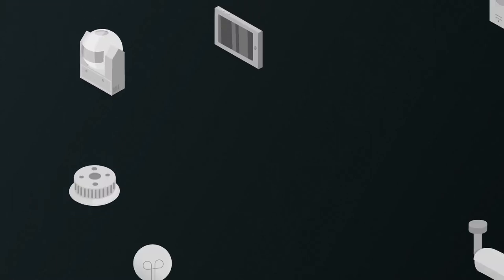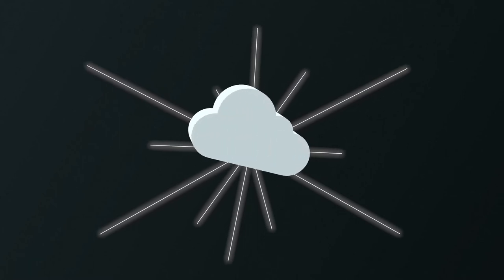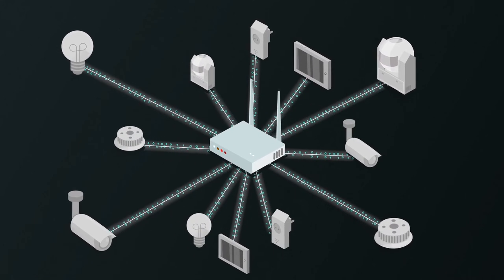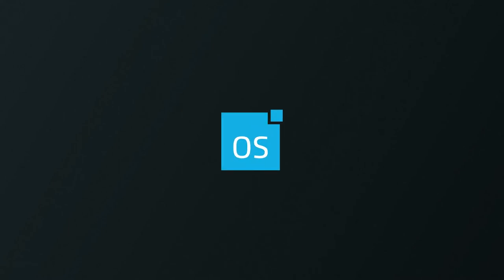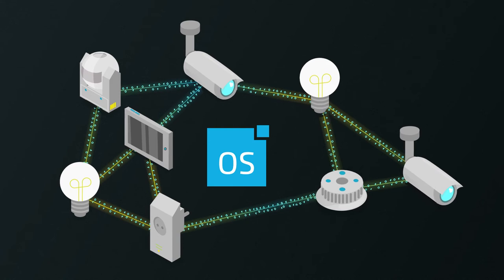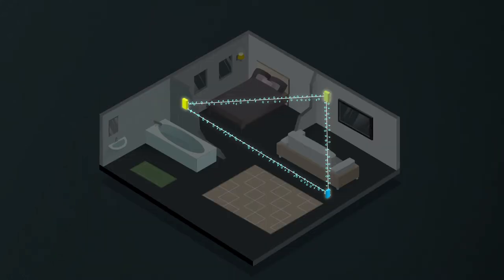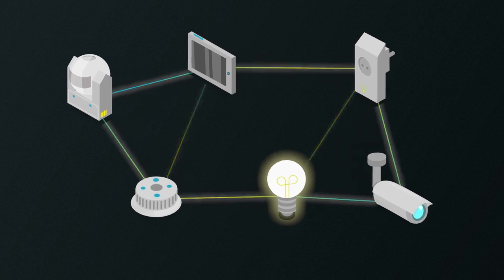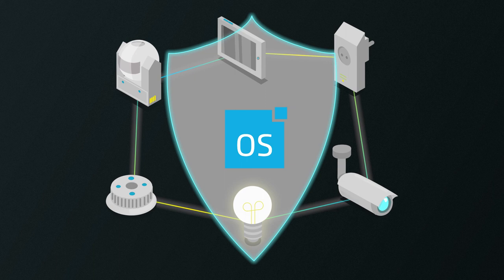lemonbeat.com: Robust IoT solutions with Lemonbeat OS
With Lemonbeat OS, the embedded operating system for the Internet of Things, smart devices do not need central gateways to function. Therefore they are more independent and secure. Devices interact with each other and will continue to work even with no internet connection available. That makes Lemonbeat OS the most reliable and robust operating system for your IoT solution.